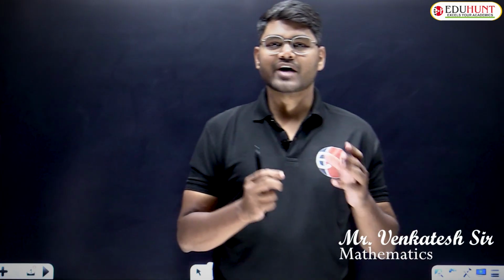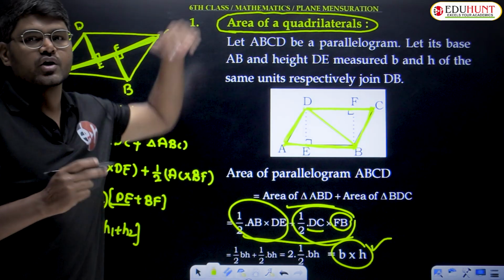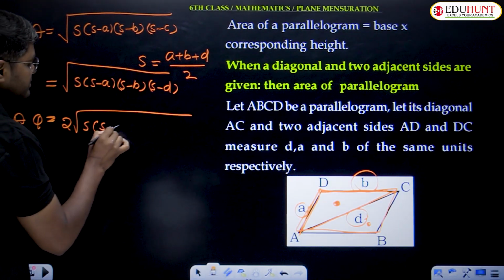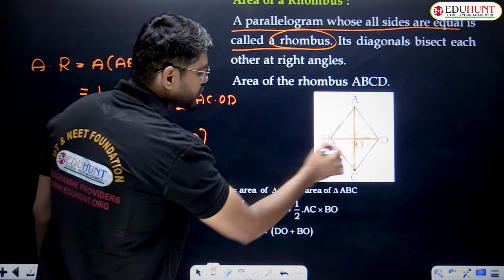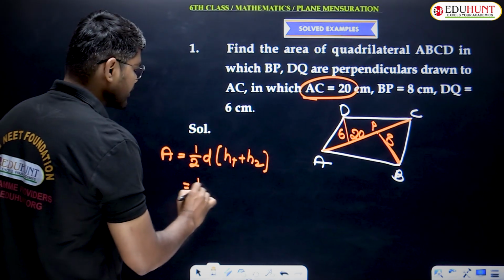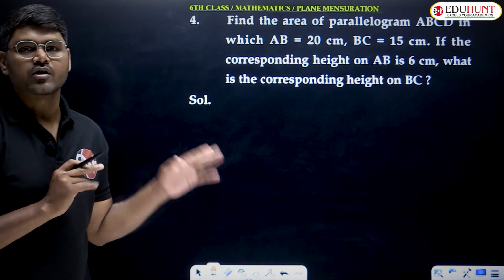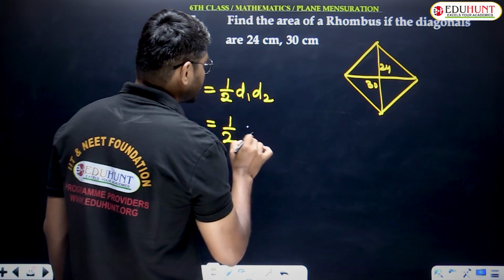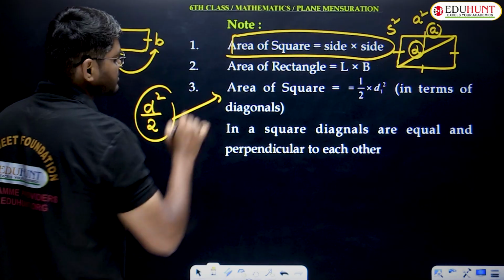PLANE MENSURATION | CONCEPT-02 | QS.NO-01-06 | 6TH CLASS | MATHEMATICS | MODULE-02